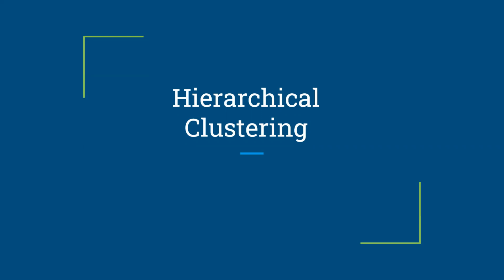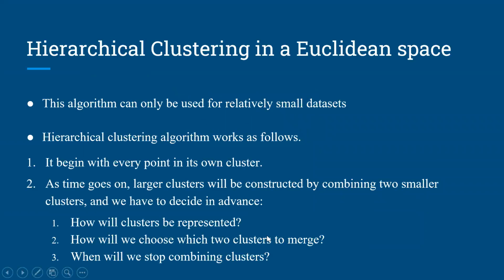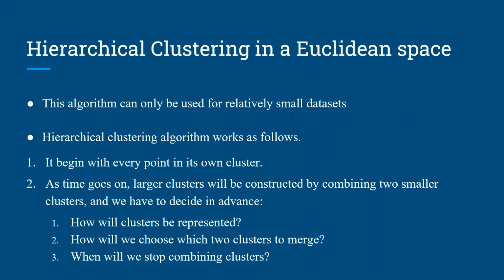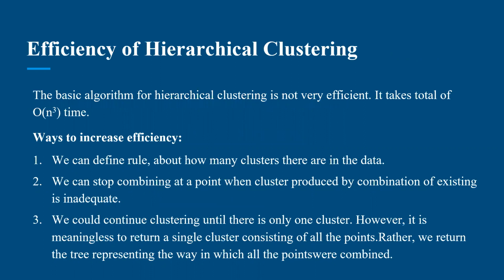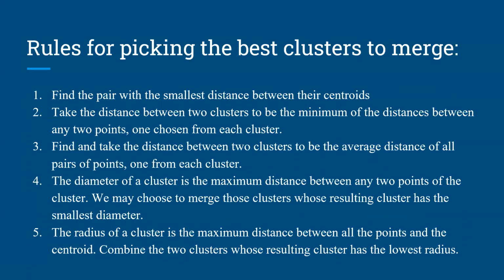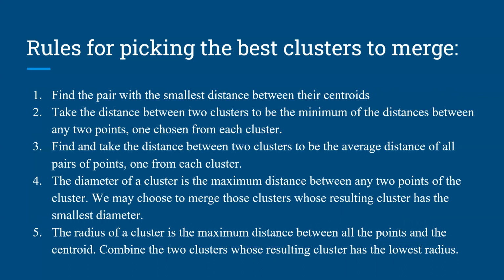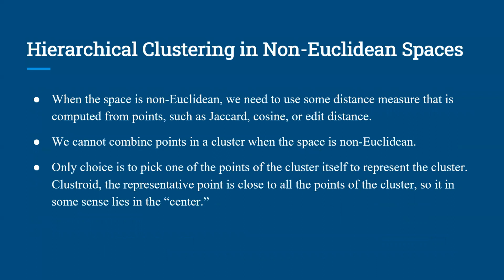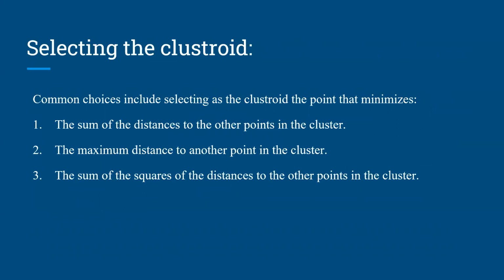L14_10_Hierarchial_Clustering